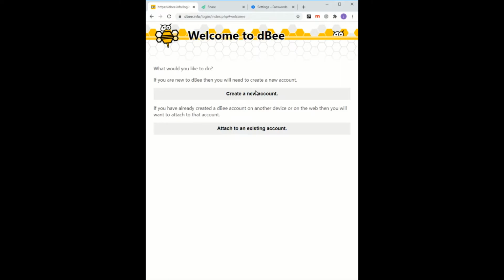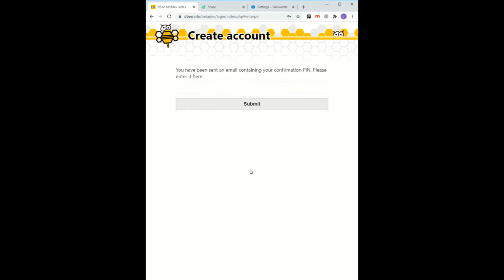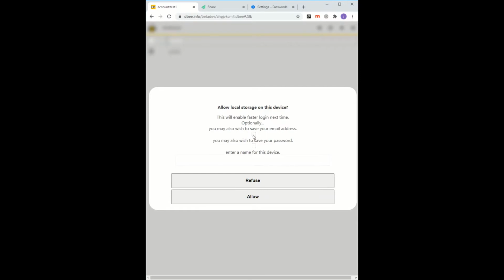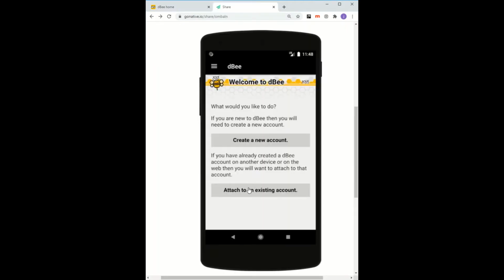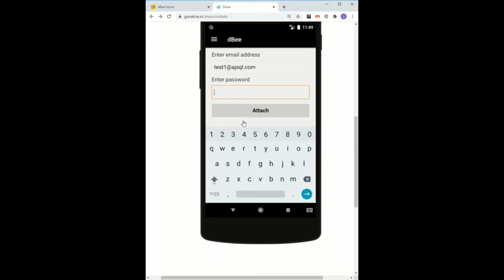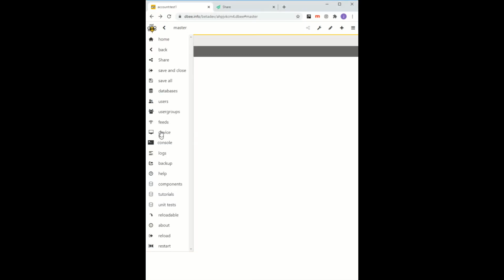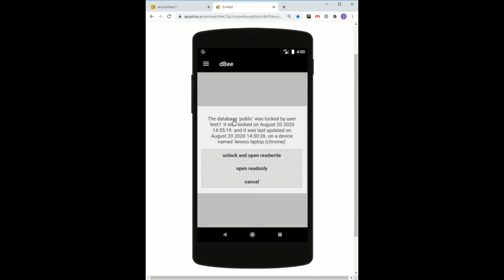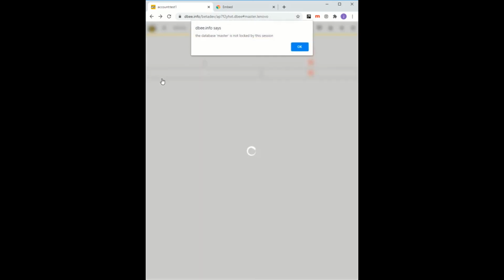Create an dBee entry level cloud database in less than a minute (rough cut)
OK I know that the video is longer than a minute. But if you watch carefully the account is up and running in a minute from hitting the get started button.  The rest is showing you how to get orientated.

or search for 'dBee database' on google play.